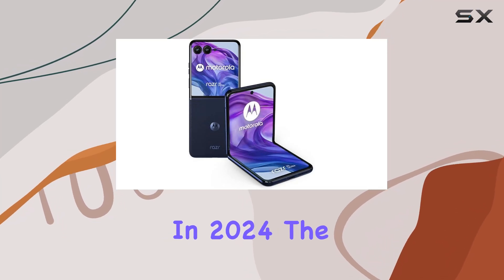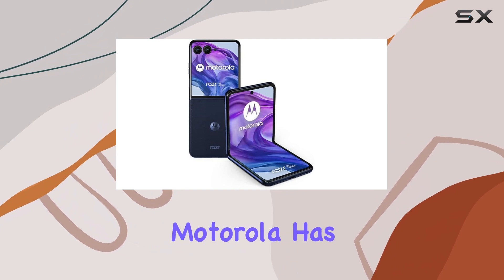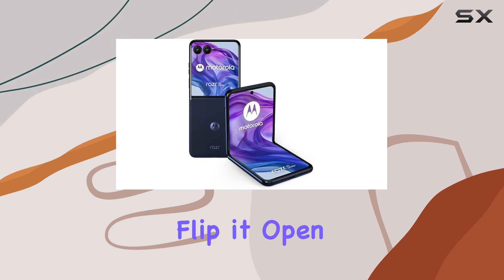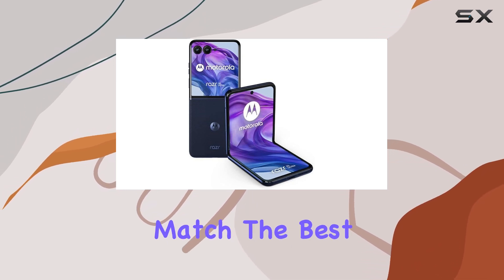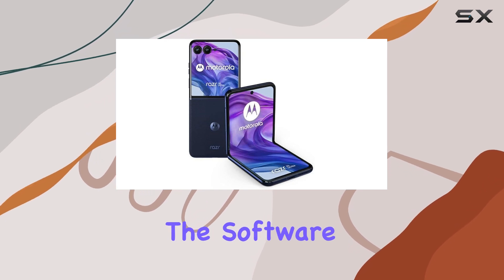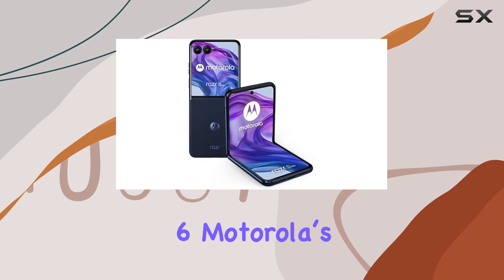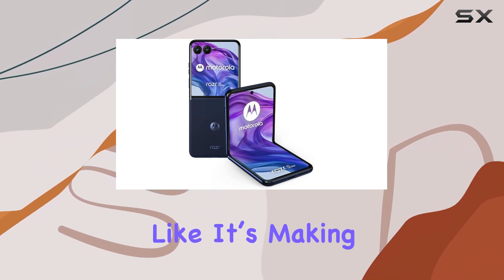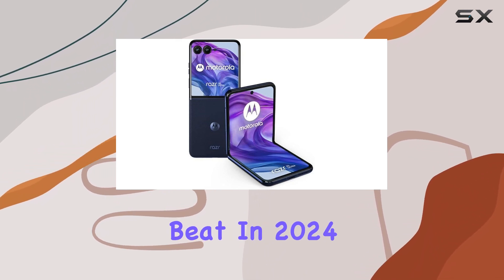Motorola Razr 50 Ultra: The Flip Phone to Beat in 2024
0:00 Intro
0:07 Review

Things that we mentioned in this video:
Motorola Razr 50 Ultra XT2451-3 : B0D8ZLC62H